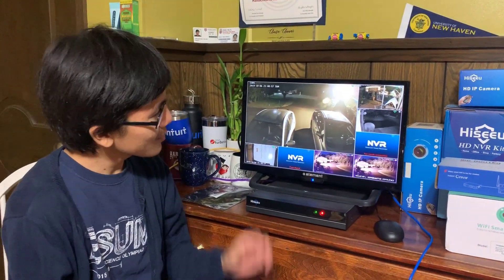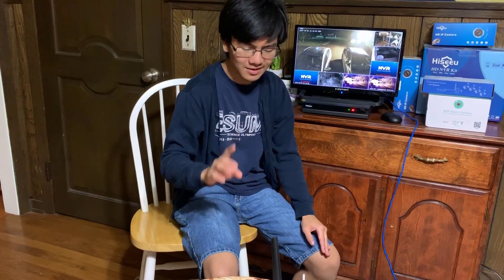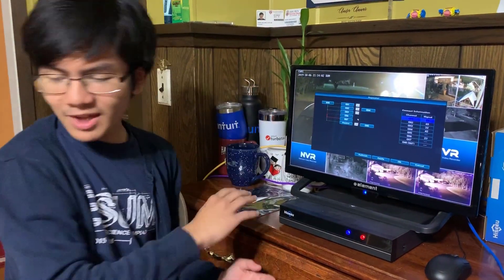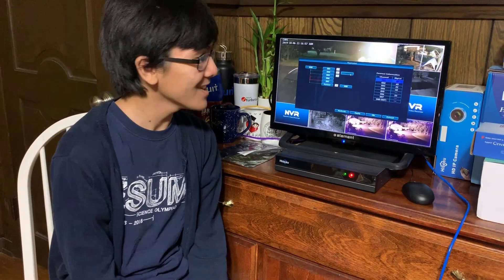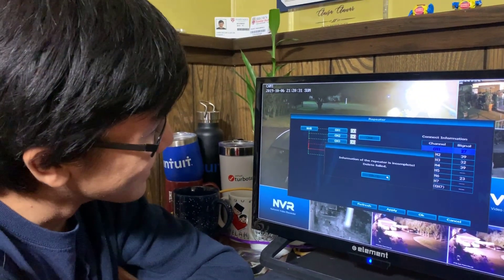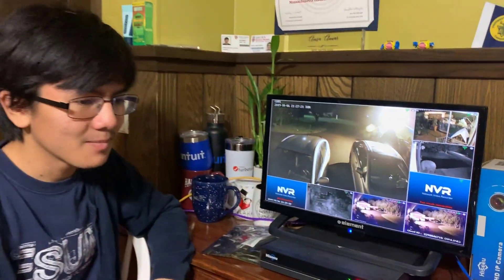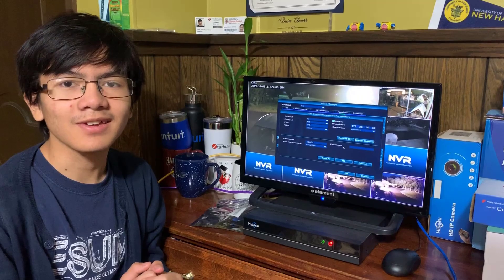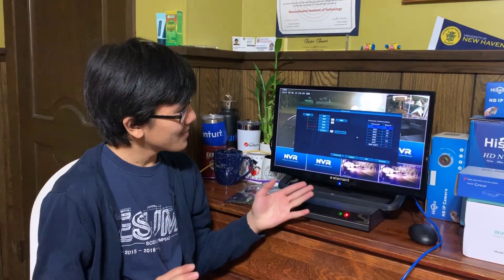TOO MUCH CONNECTION Error Message | What Is, Causes Why & How To Solve | WiFi IP Camera NVR Repeater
In this video we will discuss the error message "Too Much Connection" displayed on your NVR software manager screen -- what is it, why it happened, what caused it and how to get rid & solve it.  When we first got this error code, we googled it but we did not find any useful information, therefore we're making this video in hope that other people who encounter similar issue can either learn or can contribute more information in the comment section below.

"Too Much Connection" happened to us after we attempted to use one of or WiFi IP Camera's built-in repeater in order to extend, boost, increase and improve the signal of another IP Cam.  The second time it happened when we replace the stock antenna with a high-gain better dBi aftermarket one.  Even after we try to delete the repeater the error message did not go away.

There are also other methods to solve "out-of-range", IPC disconnect or poor/weak signal which we have discussed in our previous videos.  Click on the following playlist to watch them:

We bought this 8-Ch DVR kit from Hiseeu Store on Amazon.com. Here's the link to buy

With the advanced of technology, WiFi or wireless security cameras have become increasingly popular over wired systems.  The downside to a wired system are complexity of installation, flexibility and portability.

Wired IP Cams, such as PoE (power over Ethernet) and hard-wired analog cameras, need wires for data transmission and power supply.  They typically use Cat e5/6/7 Ethernet cables to communicate with home network router or ONVIF NVR (Network Video Recorder).  Traditional systems need 2 cables, one for power and coaxial connecting to the DVR (Digital) for data.

Alternative to wired and wireless is a wire-free system.  Wire-free IP cameras are the most flexible, easy to install, can be mounted almost anywhere making them the ideal choice for apartment renters or homeowners.  Battery technology such as in Blink XT2, the best in indoor/outdoor 2-way IP Cam, could last up to 2 years.  Blink XT systems also works with FireTV and Amazon-Alexa for hi-tech home automation.

Downside to the wireless IP Cam systems is interference with competing signals and overlapping broadcasts from devices on the same bandwidth , making them less reliable.  Wireless signal strength, or scope of coverage, is tied to factors such as router, amount of interference, the distance and the barriers.  Buildings, structures, trees, walls, floor or metal barriers between the camera and wireless router could magnify connection issues.  Error codes such as "Too Much Connection, "IPC Disconnect", "Network Unreachable", "Different Net Segments", are common with WiFi system and will be covered in separate videos.

There are several ways or methods in which you can boost, increase or extend the weak or poor WiFi signals and improve the transmissions of your IP smart camera  -- bullet, PTZ (Pan-Tilt-Zoom), dome, box, miniature or spy IP cameras --  to the NVRs.  If you IP Cams keep dropping off from the network, the first thing to do is to test you home WiFi signals.

There also also many products and devices on the market you could buy in order to increase the range, extend the distance and achieve maximum coverage of your CCTV system.  They can be purchased from Amazon, AliExpress, BangGood.com and more.

1)  Antenna Range Extender:  These spiral wired simple directional antennas usually come with RP-SMA Female to Male connectors.  Be mindful that signal lost will occur over longer cable.

2)  High Gain Antenna:  Some of these omni-directional antennas are Dual Band WiFi 2.4GHz 5GHz 5.8GHz with high dBi gain from 3 to 10 decibels.  Keep in mind most IPCam operates on a 2.4GHz frequency.

3)  Dedicated Wi-Fi Repeaters:  A wireless repeater is a range-extending device that works with your existing router to forward the signal farther.  These dedicated Wi-Fi repeaters are essentially IPC router designed to be easily matched with your NVR and WiFi cameras for a simple plug-and-play.

4)  Using IP Cam Built-In Repeater:  You can use software manager on your NVR to program the cameras to create a daisy-chain to extend the signal of the weaker camera via the closer one to the NVR.

Other ways to do it:  Adjust the antenna, relocate the router or NVR, use old router to create a bridge and many other methods we will cover in future videos.